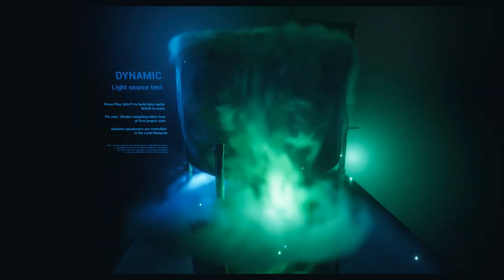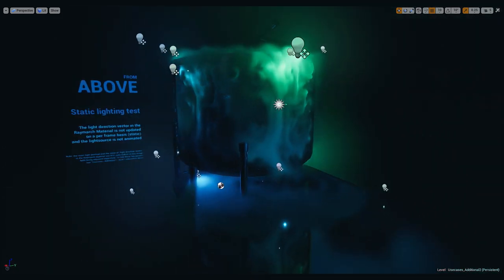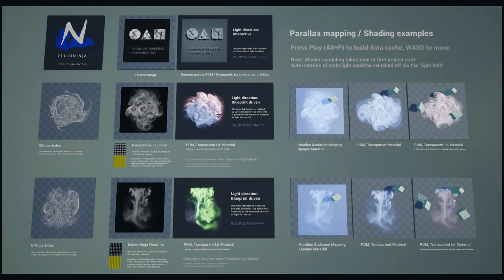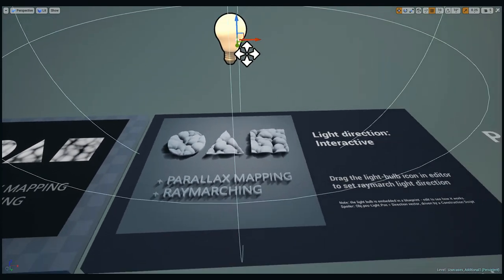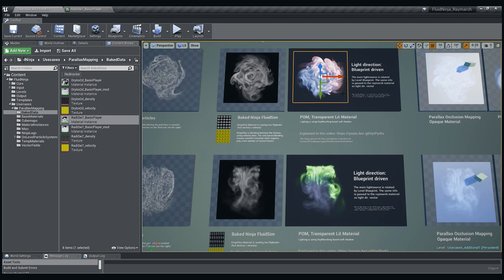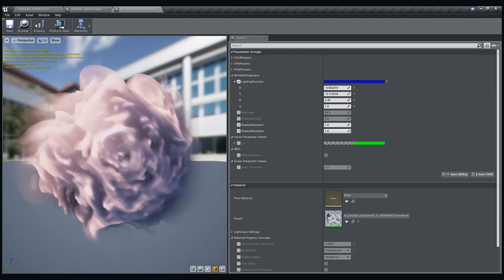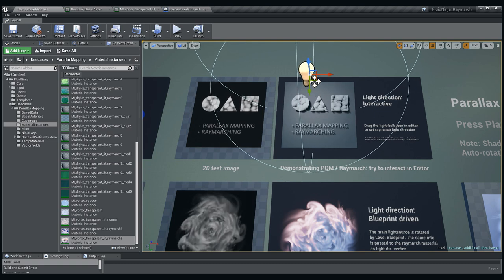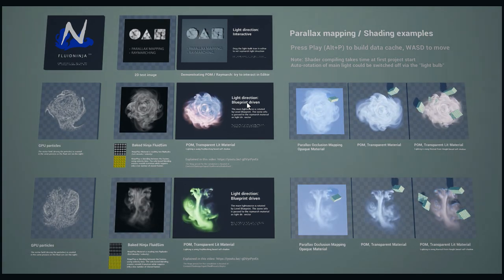FluidNinja VFX Tools 1.1 - Raymarching 2D fluid simulations [UE4]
Bake real-time fluid simulation to flipbooks, materials and vector fields. Make your own VFX assets inside Unreal Editor. Ninja homepage

In this video: How to use Raymarching and Parallax Mapping to add some depth to your 2D flipbooks.

On the following links you could download the zipped Unreal Project (45 Mbytes, UE 4.20 and above) containing the materials / blueprints / baked example data needed to understand the workflow.

Soundtrack composed by Fearofdark, Title: Pancake Department